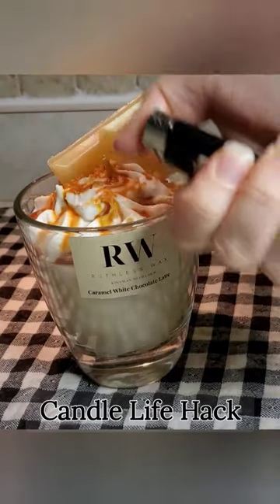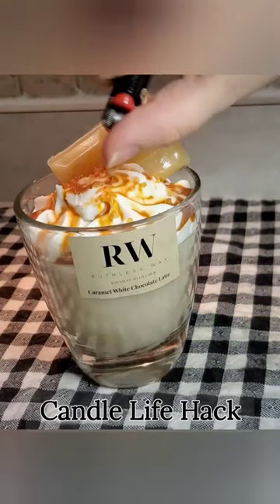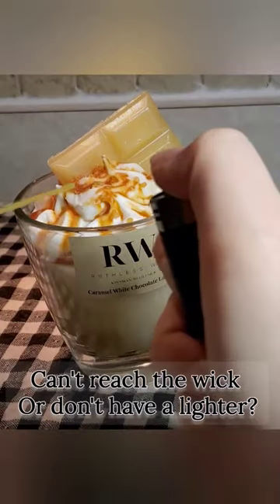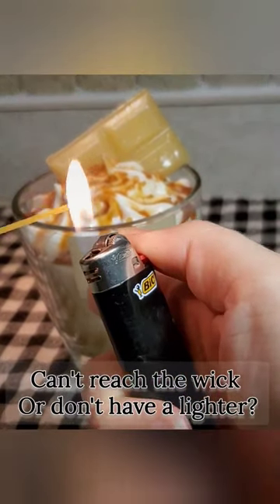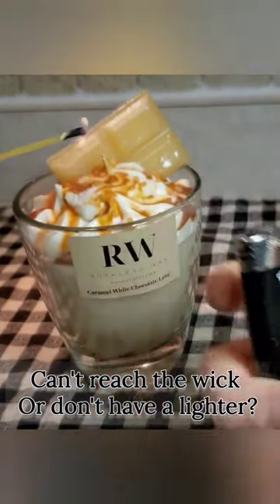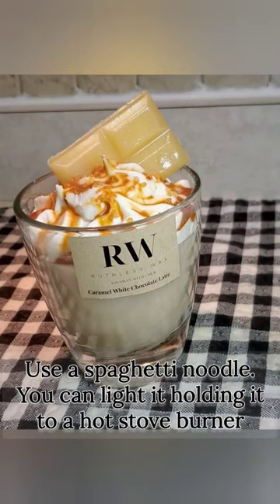Candle life hack. No lighter? Spaghetti will save 6 day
Follow me for more travel adventures.

This is Majic Travels a Life style Blog. That covers, well... Life! 🖖RV Life. Parenting. FOOD. Positivity. Pets. Travel. Adventure.